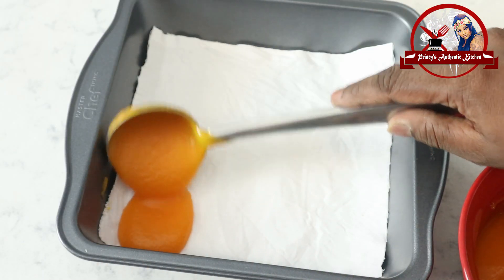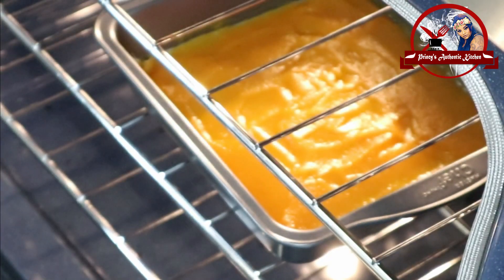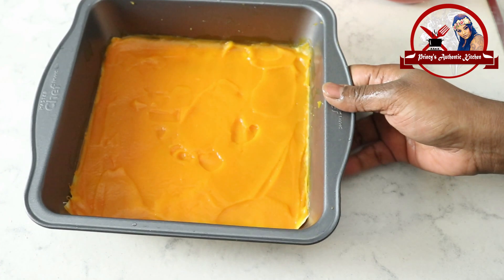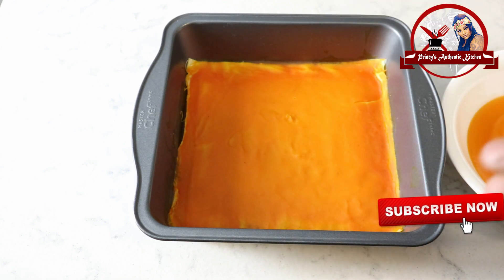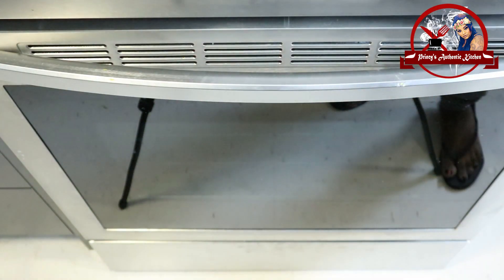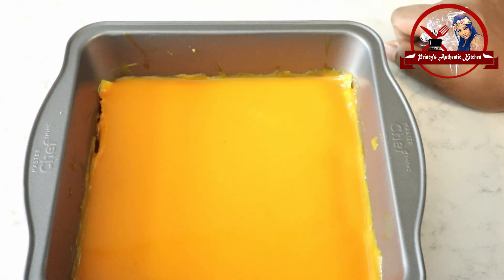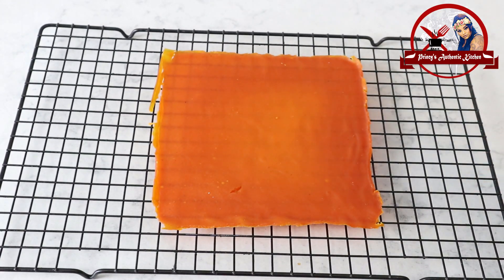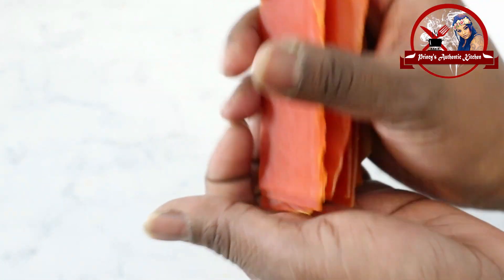இலங்கையின் சுவை மிக்க பினாட்டு | Jaffna Style Pinaatu | Pylmar Fruit Snacks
Hello friend's Welcome To Princy's Authentic Kitchen.I Always Feel That food is an art, had to try new recipes and put together different ingredients and see how it taste, Today’s I'll Be showing How to make Sri lankan Jaffna style இலங்கையின் சுவை மிக்க பினாட்டு / Pinaatu Thank you for watching my channel Please Friends not only watch please do try these recipes & Leave Your Comments & Share My Videos.. For those who have Subscribe to my channel Thank you.Friends who haven't Subscribed Please Subscribe.

Ingredients:
Tray Size-8x2 Or 20 by 5 cm
Pylmar fruit Paste-700 ML
Cotton Cloth
Oven to 175 Degrees Ceilcus

Also Join Me in My Facebook & Instagram.